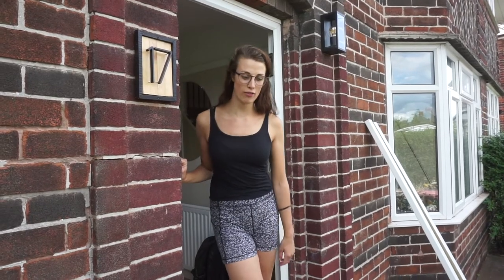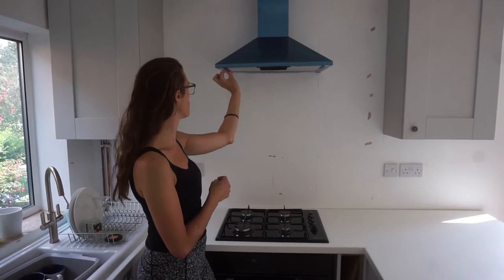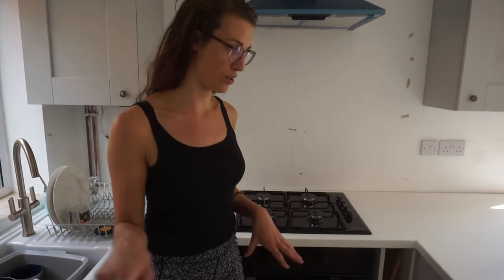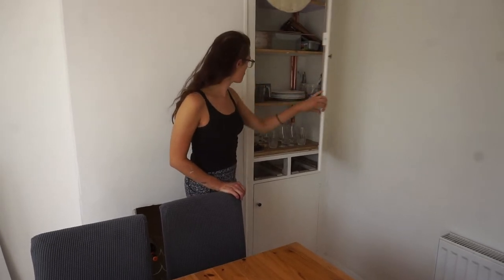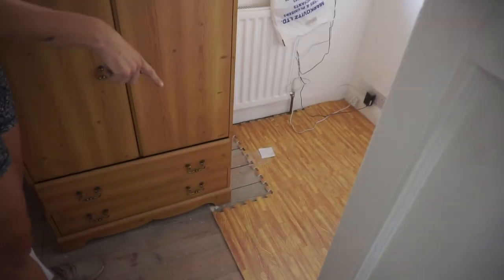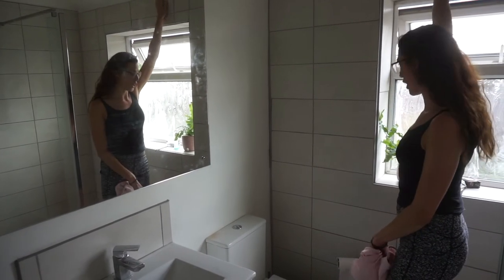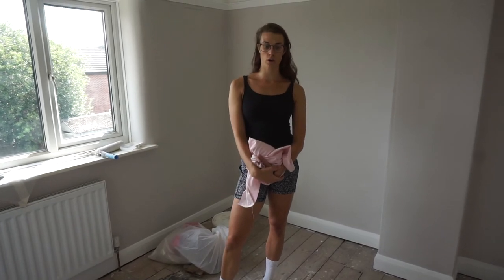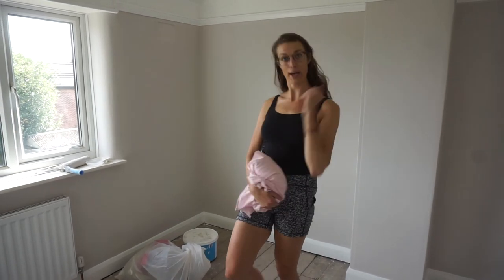House Tour! Renovation Update Week 12